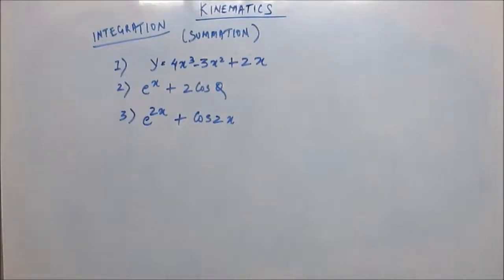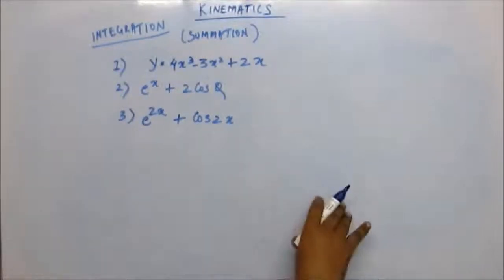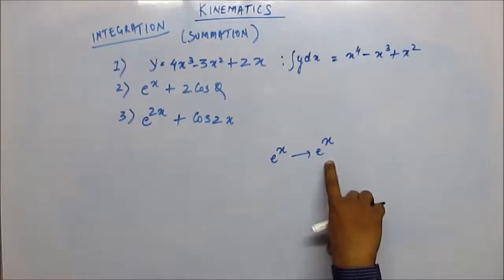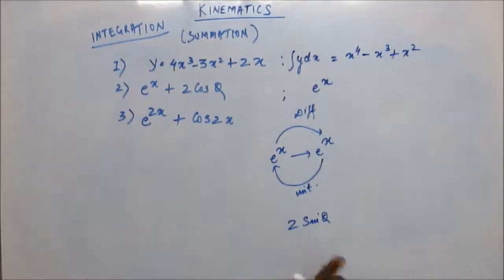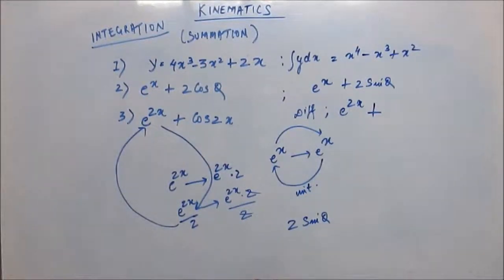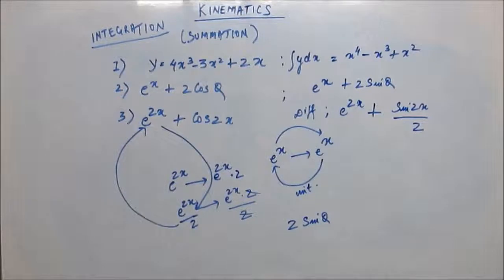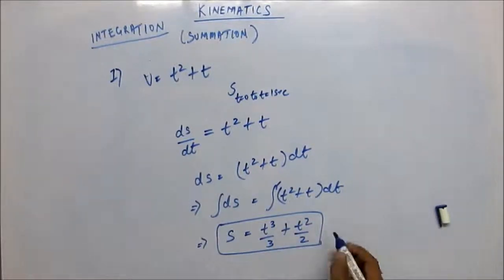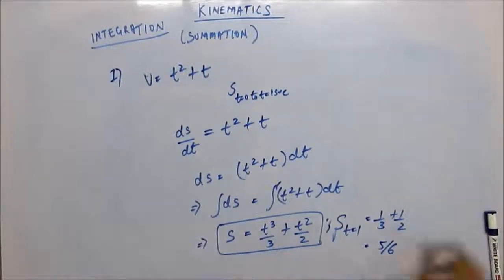Kinematics Lecture 14, IIT JEE Physics